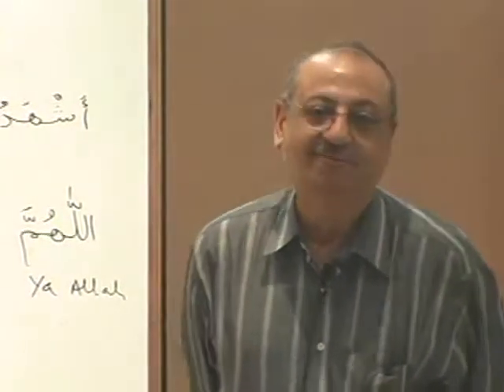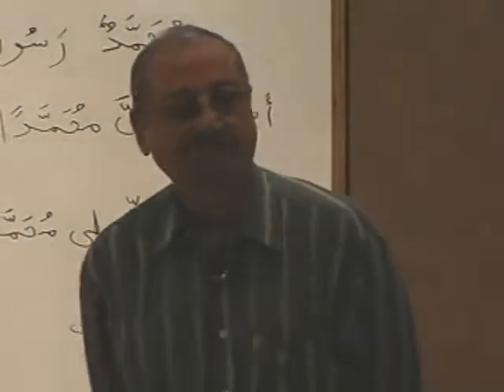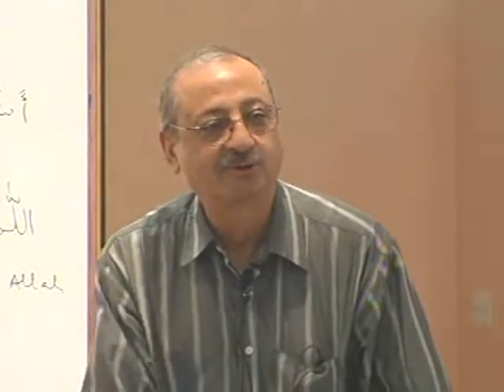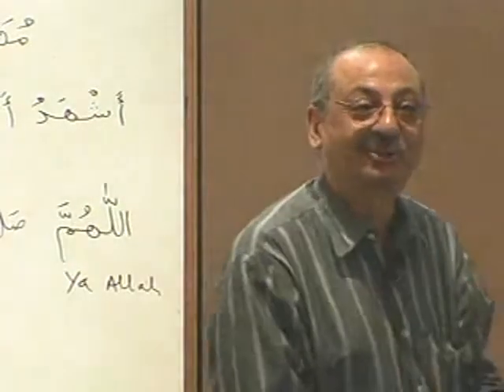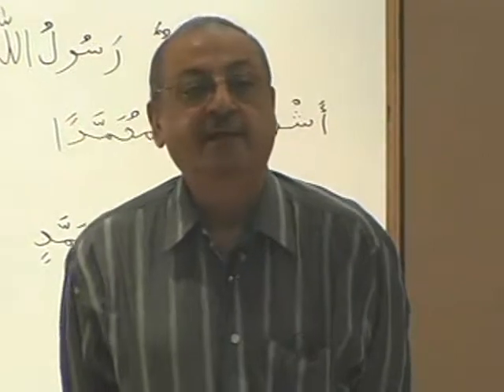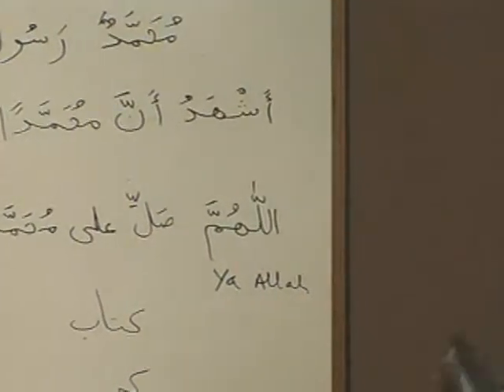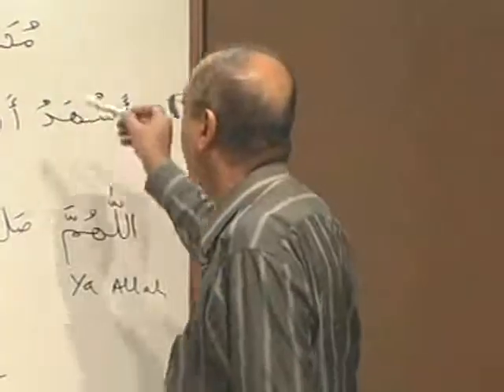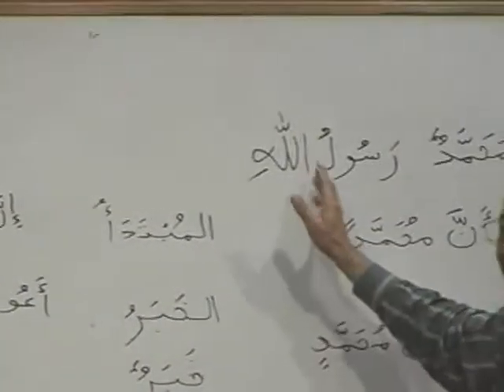MAV BK1 DVD01 PARTA3.avi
Description: Based on the World Renowned Madina Books written by Dr. V. Abdur Rahim. Presented by The Institute of the Language of the Qur'an, Toronto, Canada. Instructor: Br. Asif Meherali. Each DVD has been split into 6 parts (A1,A2,A3,B1,B2,B3). The Book 1 consists of 9 DVDs. Book 2 has 16 DVD and Book 3 has 23 DVD.

Credit: The Institute of the Language of the Qur'an.